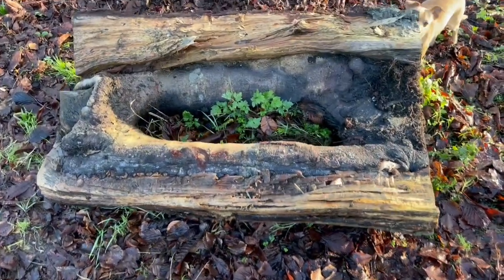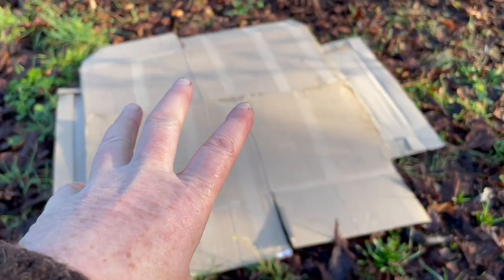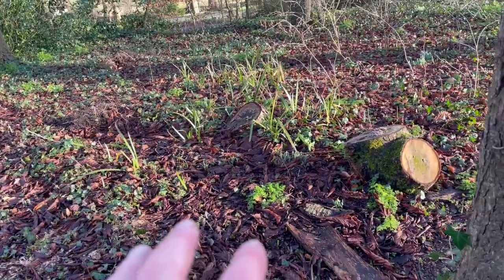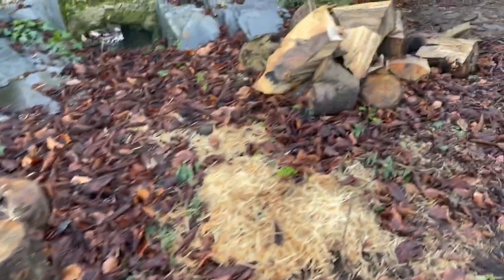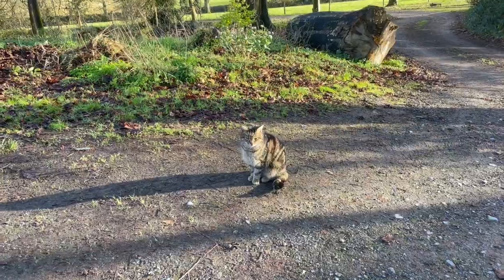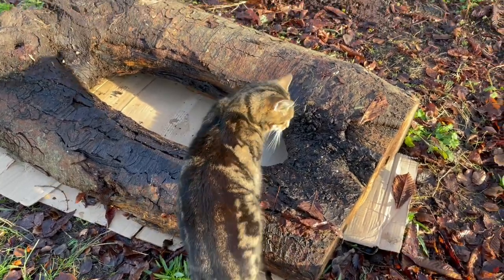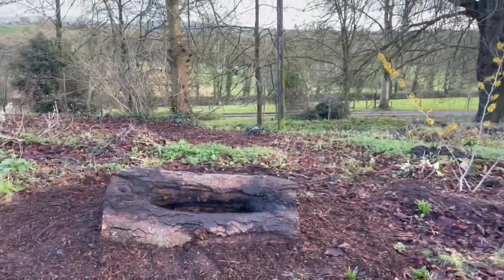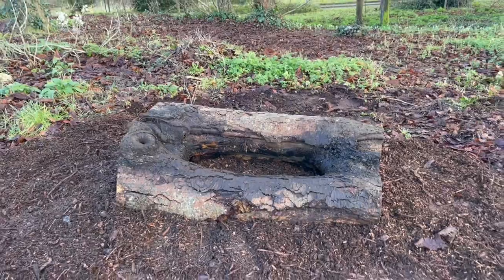Ma says I have toooo many flower pots. Hopefully she’ll not mind this one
I bit of garden fun with a chopped tree trunk that’s got a hole in it. Weeds suppressed and bulbs to plant. We shall see results in 6 weeks time.